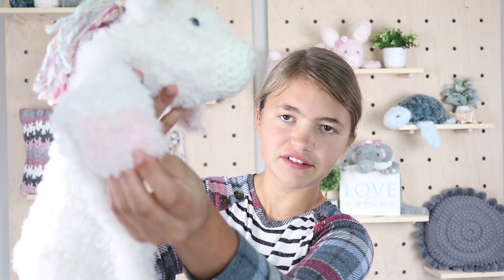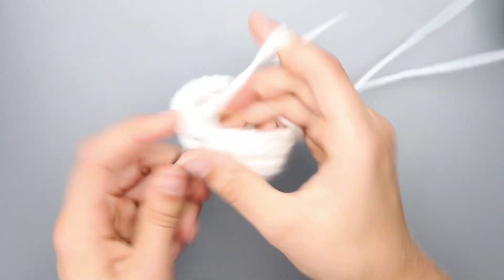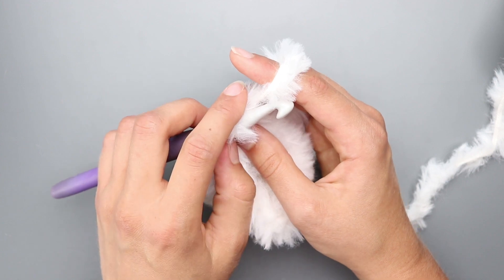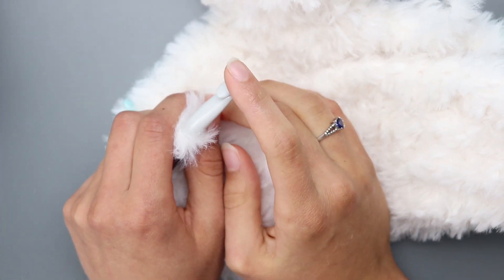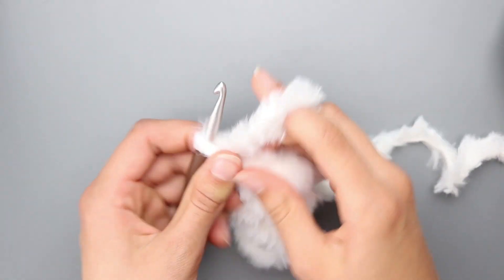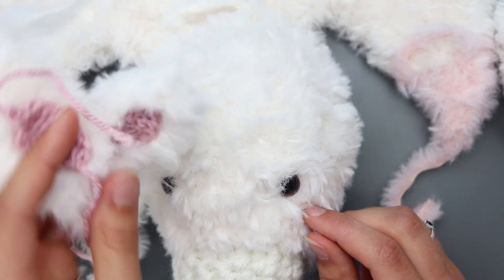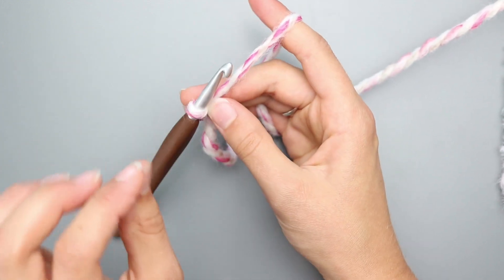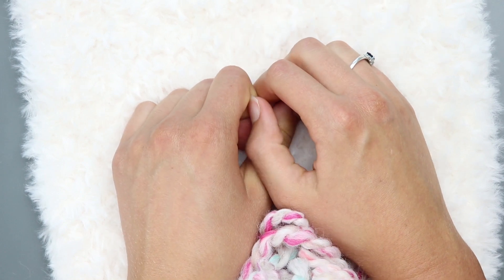FREE Unicorn Crochet Pattern | Amigurumi Unicorn Pattern Free | Crochet Baby Girl Gift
Easy Crochet Unicorn Tutorial for Beginners - In this video, I will show you how to crochet a unicorn snuggler. It is a VERY simple amigurumi crochet tutorial. In just a couple of hours you will have an adorable crochet unicorn security blanket that you babies will love for nap times, car rides, and so much more! This beginner friendly unicorn lovey will sure to be an adorable addition to any nursery, a wonderful Easter gift, or a great security blanket, the possibilities are truly endless!

Yarn Used:
- Red Heart Super Saver Soft White:

Hooks Used:
Clover 4.5mm
Clover 6mm
Clover 10mm: